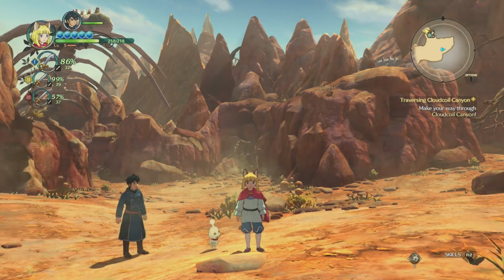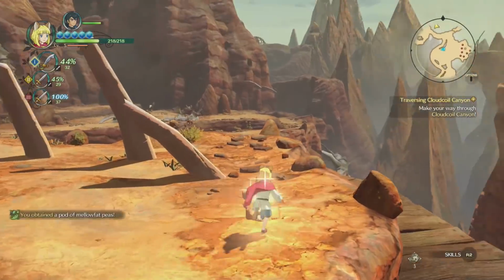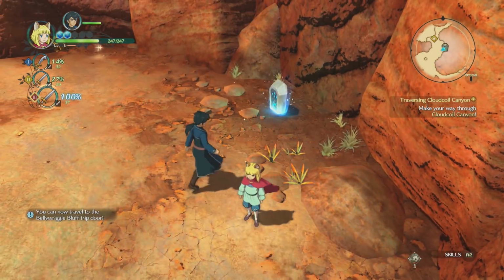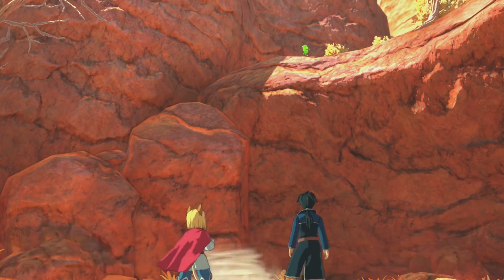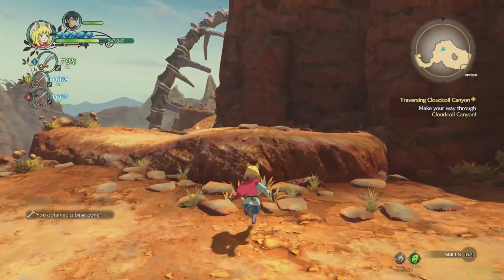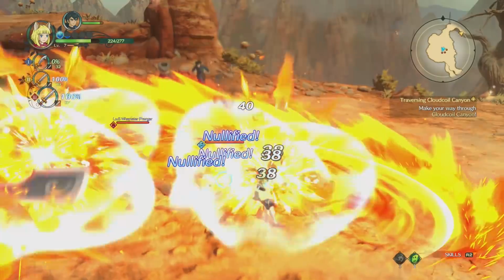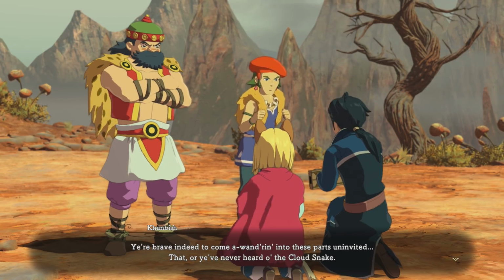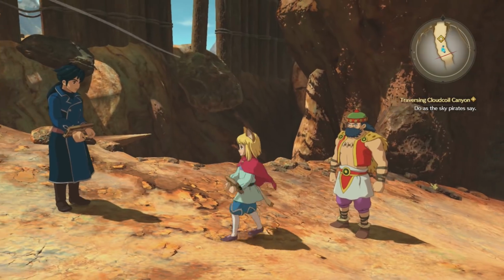Ni No Kuni 2 - Sky Pirates! (5)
Welcome to my let's play of Ni No Kuni 2: Revenant Kingdom. In this series I will play through the entire game with commentary. Enjoy.